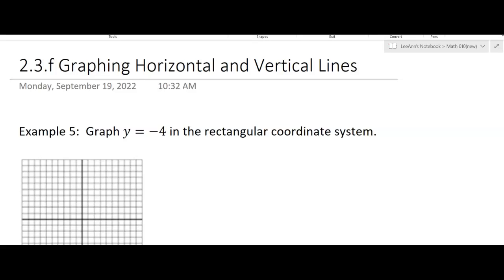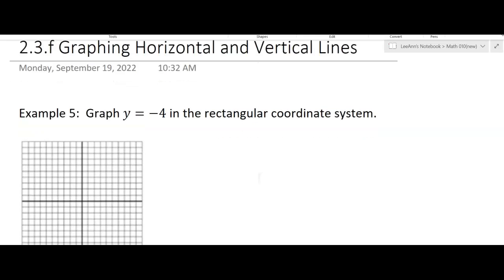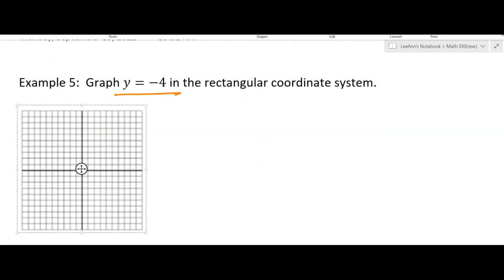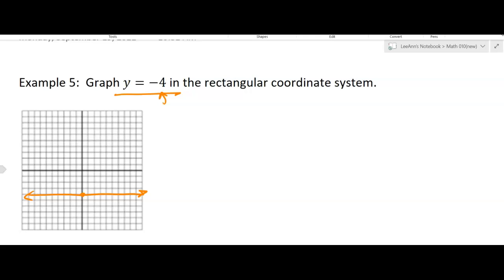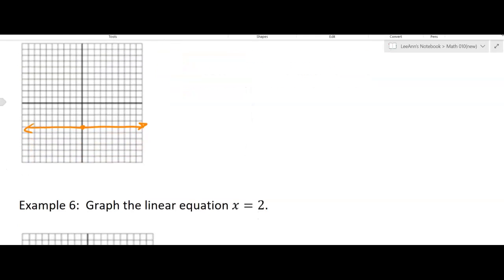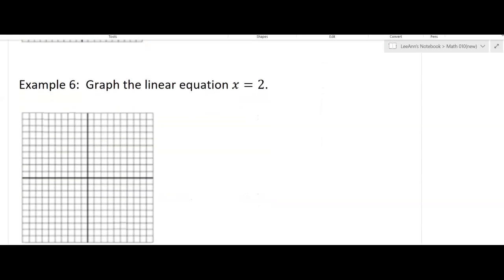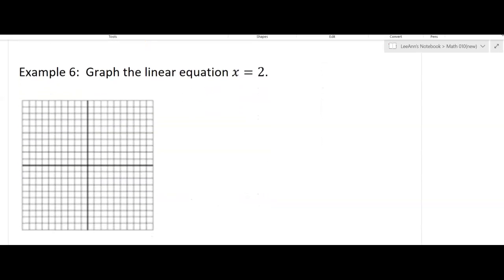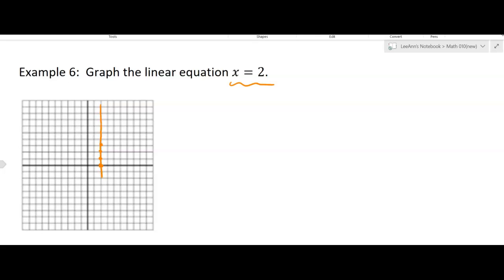2.3.f Graphing Horizontal and Vertical Lines